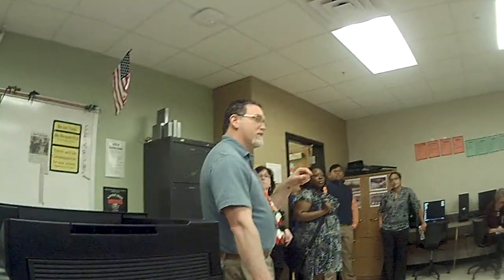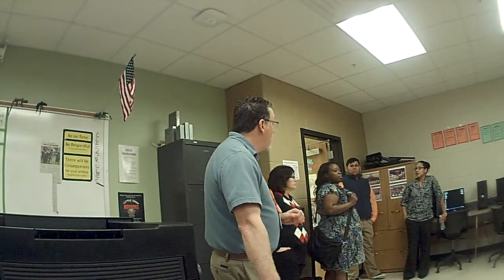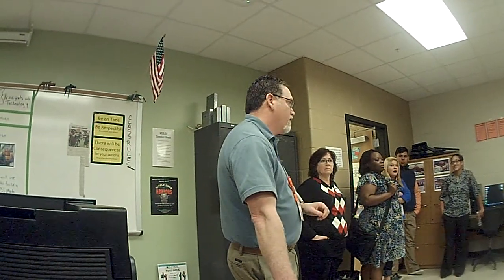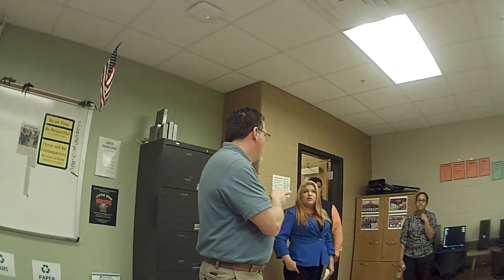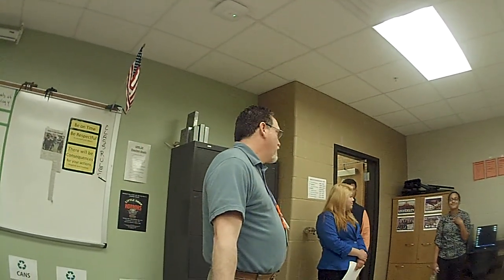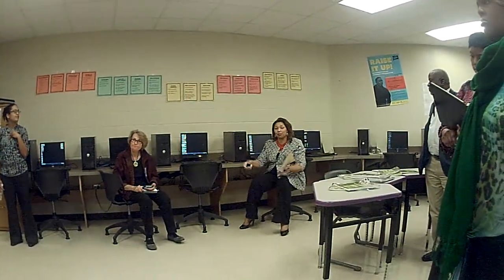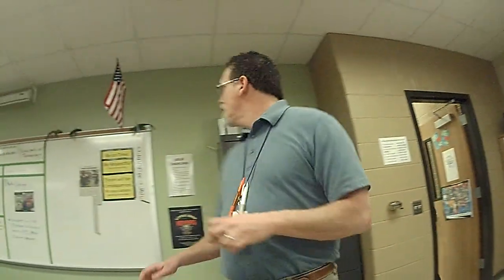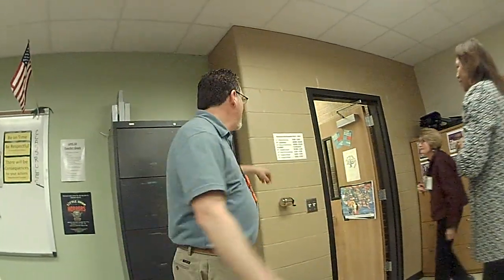Information Technology Teacher Q and A of High School Curriculum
Mr. Thomas of University High School, Waco, Texas, answers questions about Information Technology academy at high school.